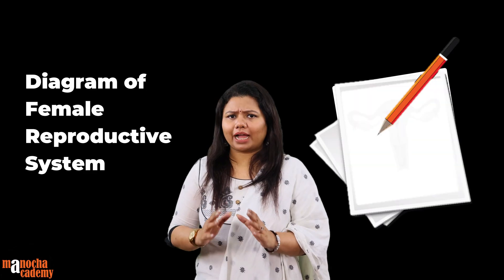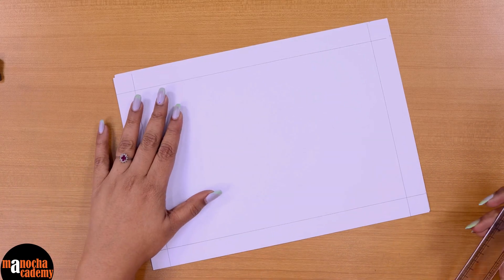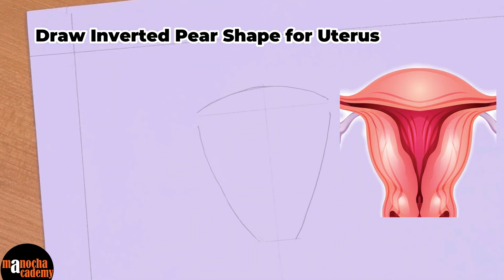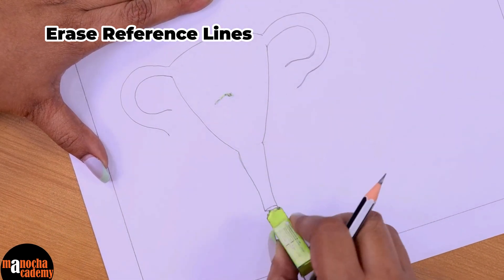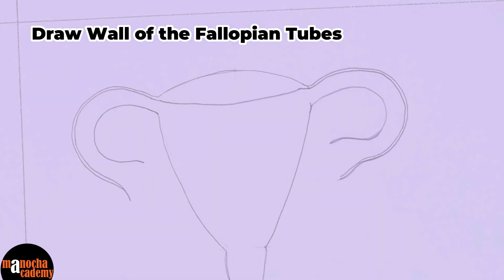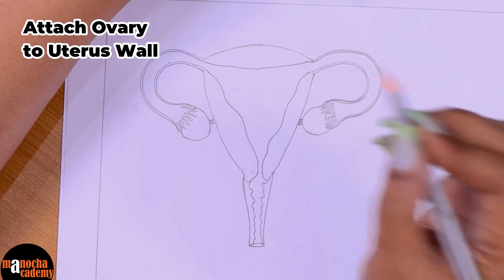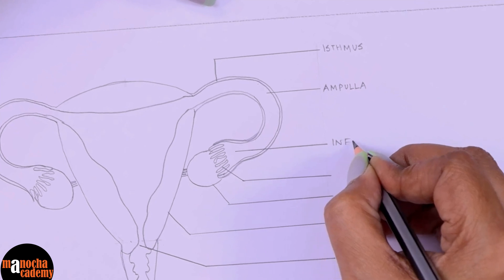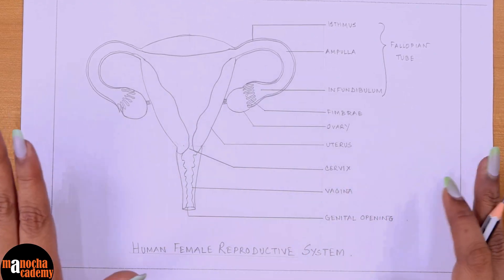Female Reproductive System Diagram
How to Draw Female Reproductive System

The female reproductive system includes the following main parts:
1. Ovaries – Two small oval-shaped organs that produce ova (eggs) and female hormones (oestrogen and progesterone).
2. Fallopian Tubes (Oviducts) – Tubes that carry the egg from the ovary to the uterus. Fertilization of the egg by sperm usually occurs here.
3. Fimbriae – Finger-like projections at the open end of each fallopian tube that help to catch the released egg from the ovary.
4. Uterus (Womb) – A pear-shaped, muscular organ where the fertilized egg implants and develops into a baby.
5. Endometrium – The inner lining of the uterus; it thickens during the menstrual cycle and is shed during menstruation if no fertilization occurs.
6. Cervix – The narrow, lower part of the uterus that opens into the vagina. It produces mucus and helps sperm travel into the uterus.
7. Vagina – The muscular canal leading from the cervix to the outside of the body. It serves as the birth canal and also receives the penis during intercourse.
8. Vulva – The external part of the female reproductive system, which includes the labia majora, labia minora, clitoris, and the vaginal opening.